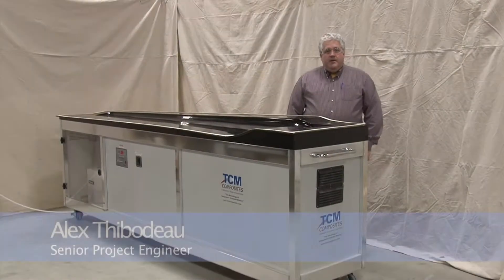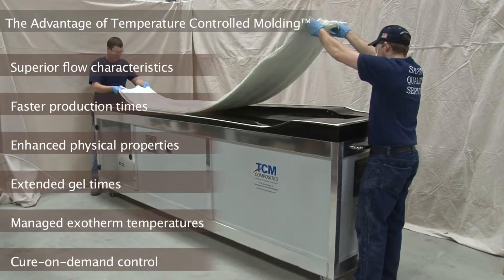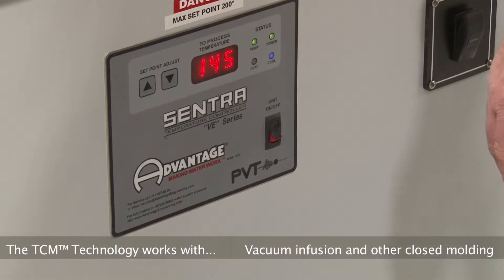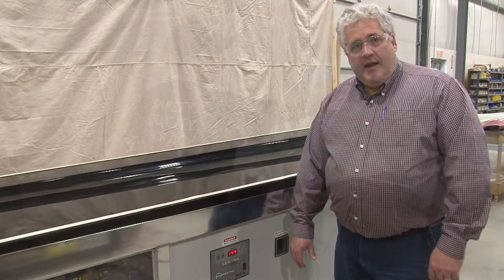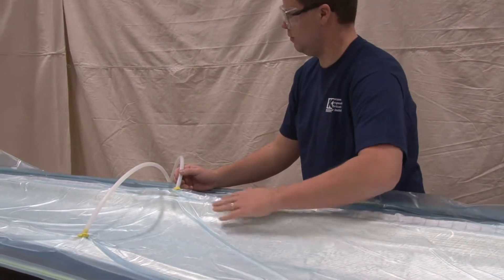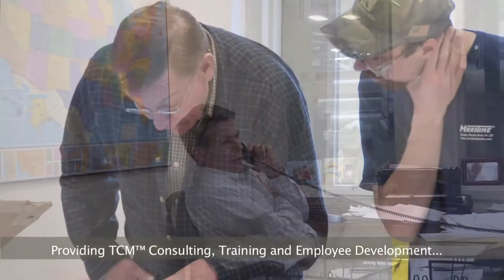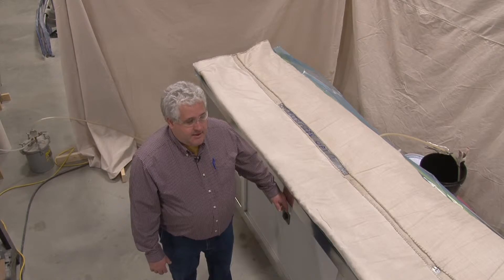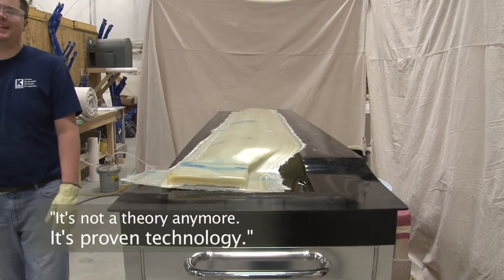TCM Composites: Windblade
TCM Composites provides manufacturing process and technology services for companies adopting the latest in Controlled Radical Polymerization (CRP) technologies. Through ongoing research and development, we have discovered that without "The Advantage of Temperature Controlled Molding", the ability to both heat and cool the molds, CRP nanotechnology is not effective. But by incorporating the TCM™ process with CRP  nanotechnology, then composites manufacturing is revolutionized.